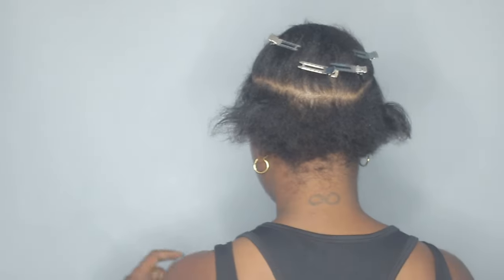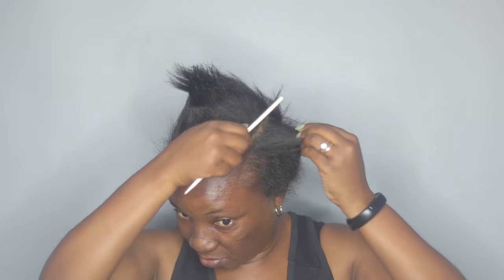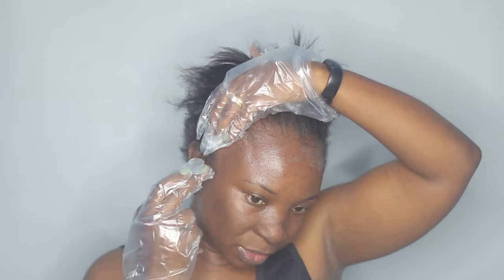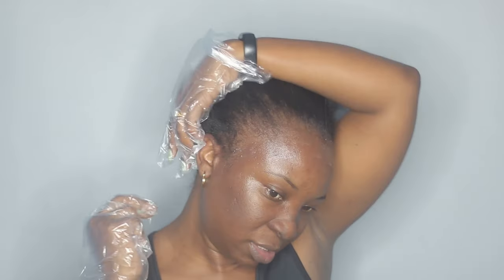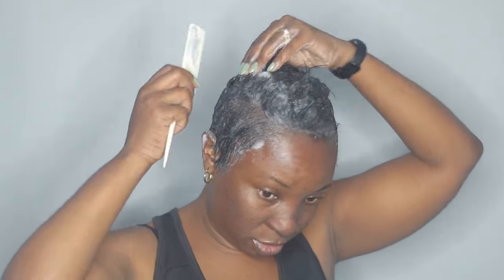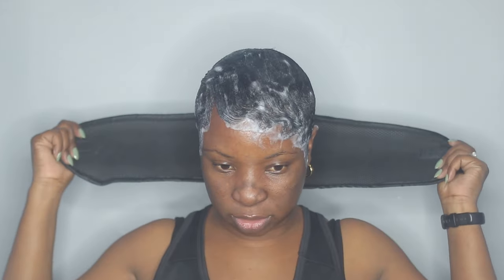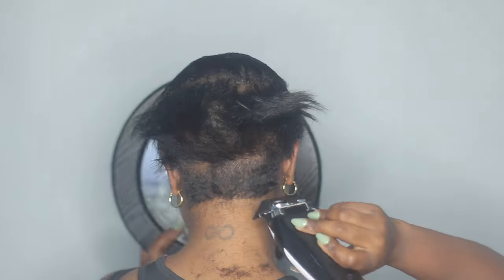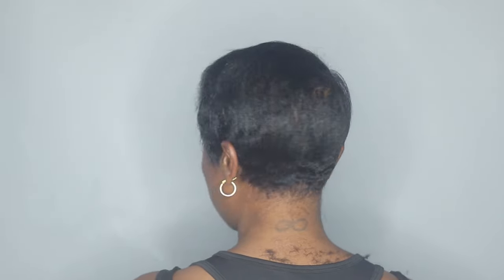DIY Pixie Haircut | Colour and Mold | Short Hair Transformation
PRODUCTS USED:
Calvil Ebony Black
ORS Wrap Set Mousse
AfrtTrue Heat Protection Serum

FILMING TOOLS:
Ringlight - Neewer